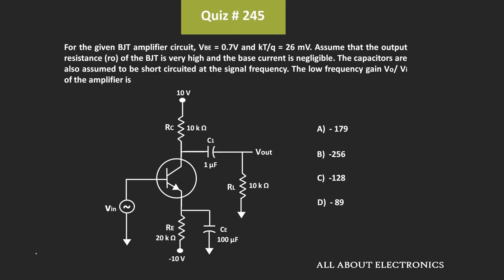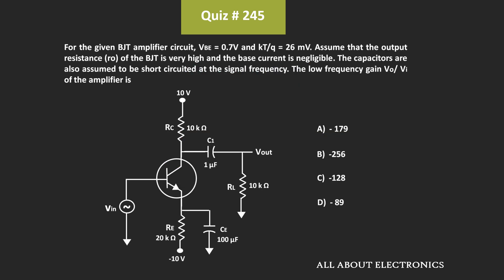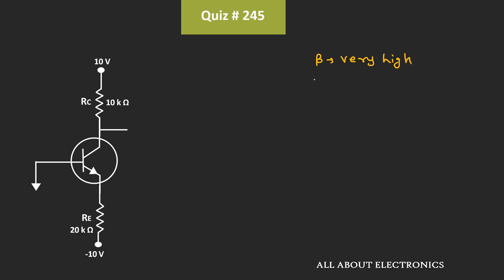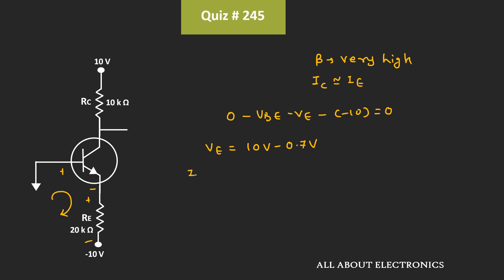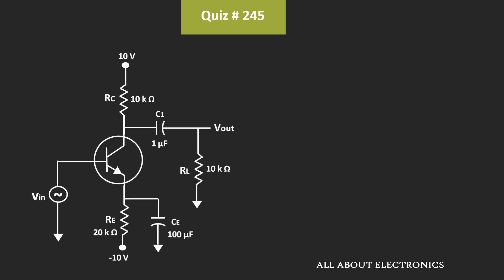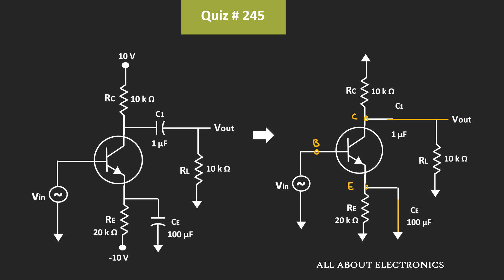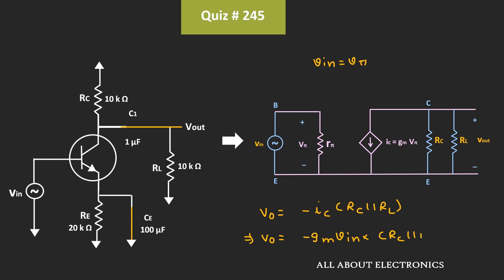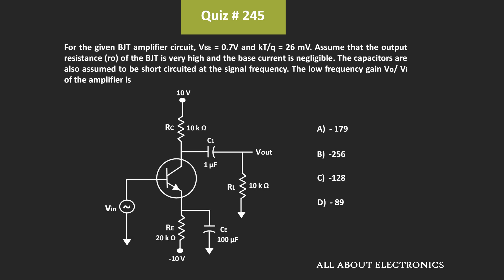BJT Small Signal Analysis Solved Example | Quiz # 245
Subject: Analog Electronics / Linear Electronics
Topic: BJT (Bipolar Junction Transistor)